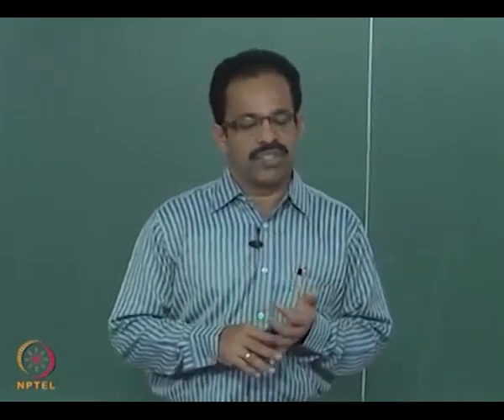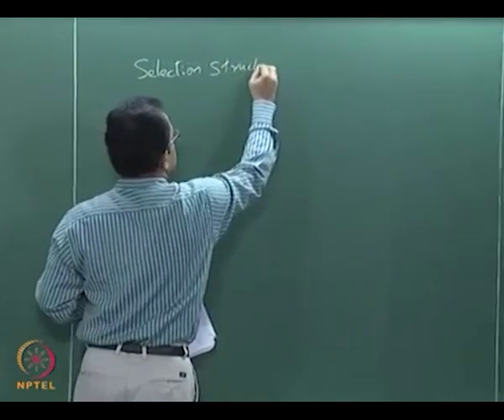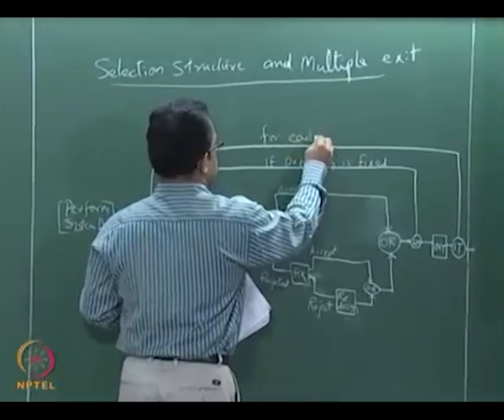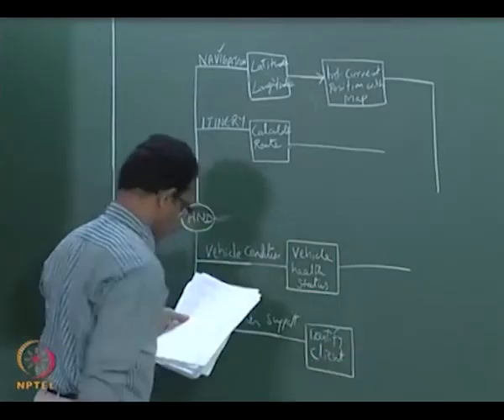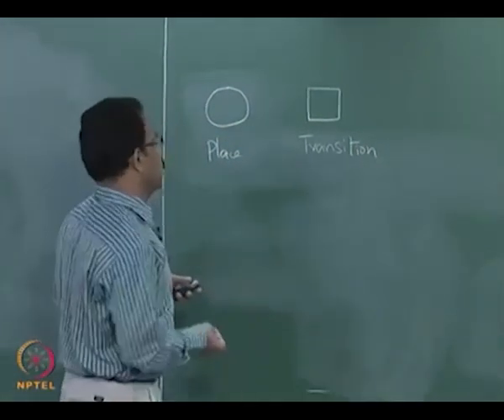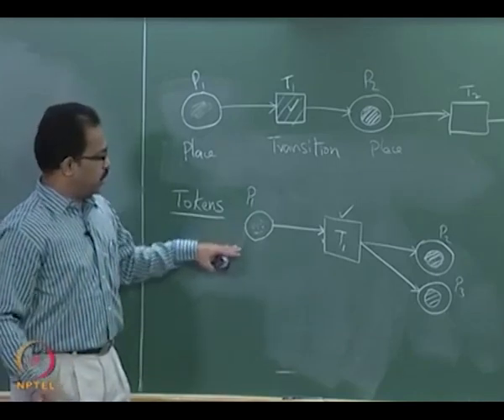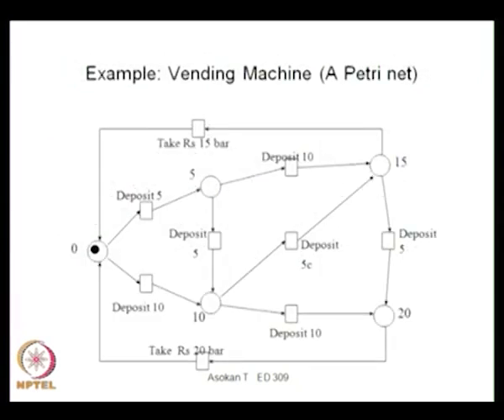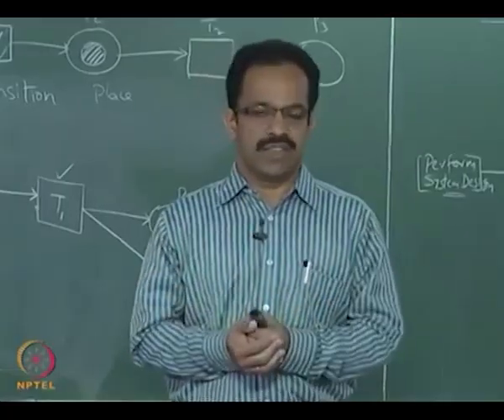Lec25: Behavior modeling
Subject: Engineering Design
Course Name: Principles of Engineering System Design
Name of Presenter: Dr. T Asokan